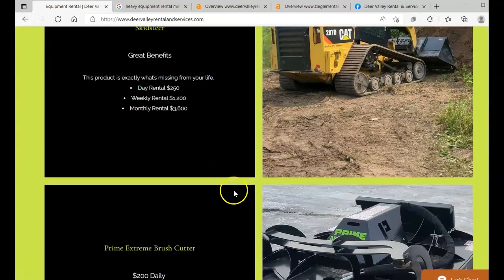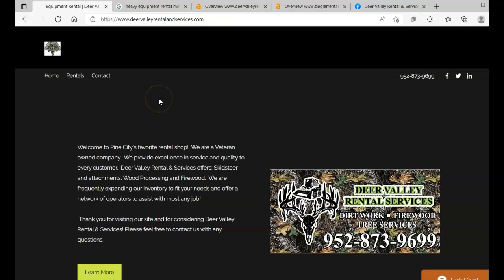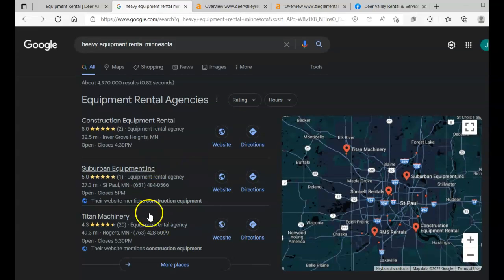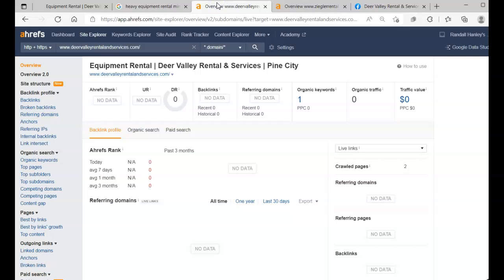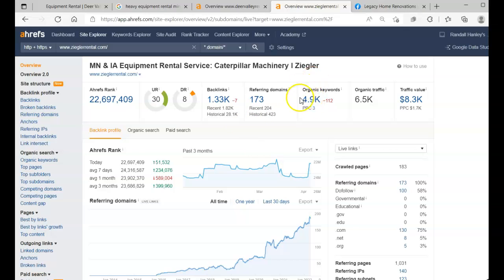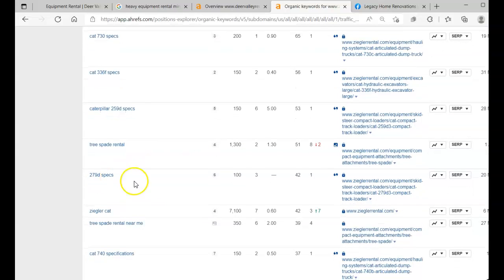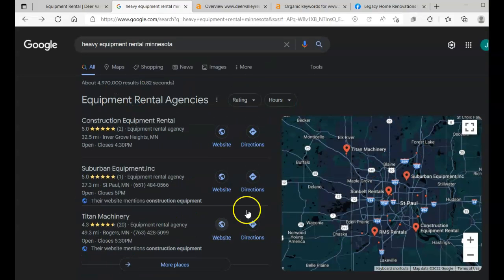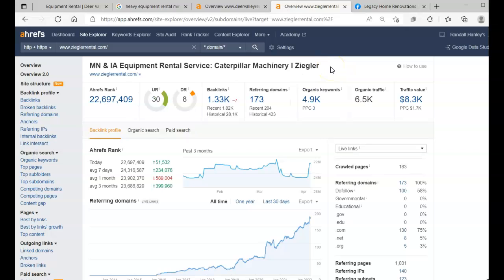Deer Valley Rental & Services Screencast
Josh jumps in to show Deer Valley Rentals why it is important to begin marketing online and what kinds of value it can bring. From 0 website traffic to 5k plus, sales can begin to increase and helping other businesses use the heavy equipment they need!